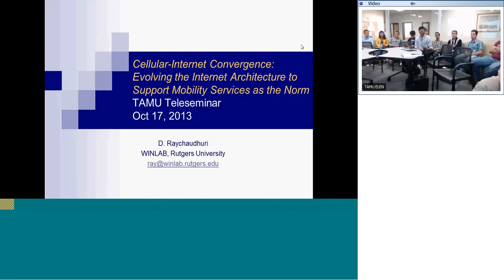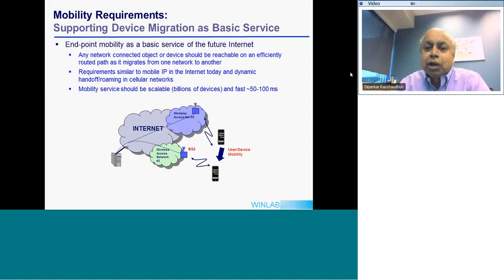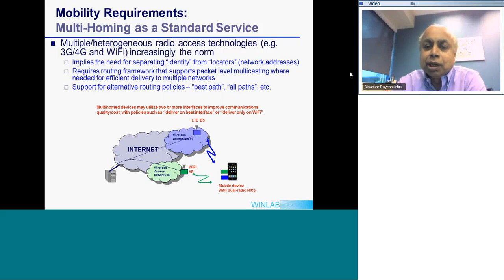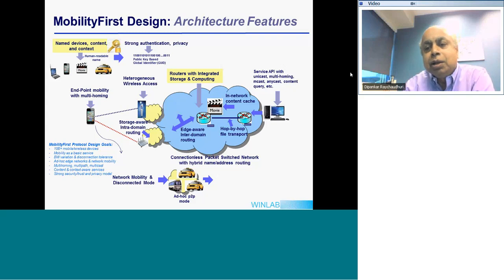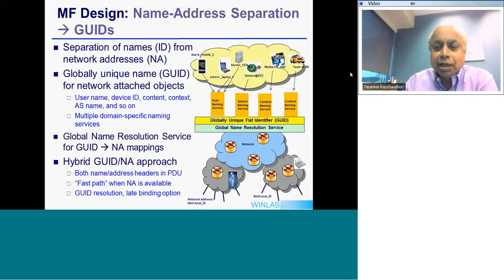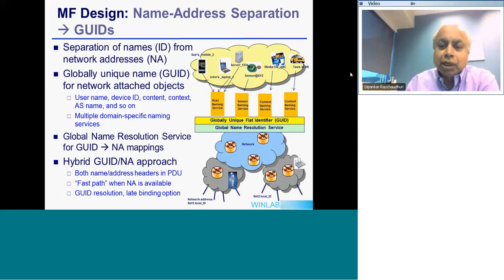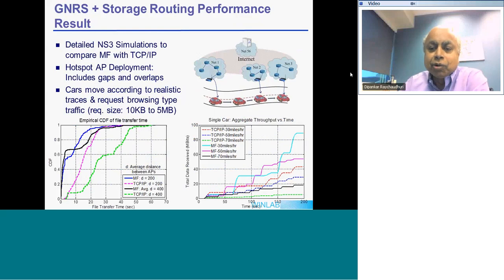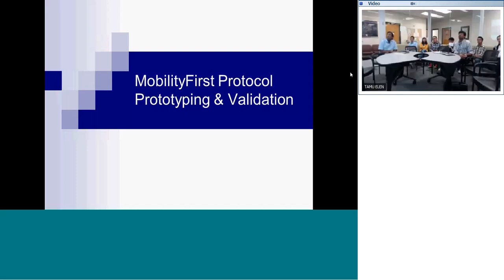CESG Fishbowl Seminar: The Challenge of Cellular-Internet Convergence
Abstract:

This talk provides a discussion of one of the central design challenges associated with next-generation cellular systems -- that of effectively converging mobile networks with the global Internet. Although the trend towards "flat" IP-based solutions for cellular networks is well under way with 4G/LTE, a significant rethinking of the architecture will be needed to achieve the goal of supporting mobile devices and applications as "first-class" services on the Internet. Several anticipated mobility service scenarios including hetnet/small cell, multi-network access, M2M (machine-to-machine) and V2V (vehicle-to-vehicle) are examined and related network service requirements such as user mobility, disruption tolerance, multi-homing and context-aware messaging are identified. Drawing from our experience with the ongoing NSF-sponsored "MobilityFirst" future Internet architecture project, we outline a possible protocol solution based on the "GUID (Globally Unique Identifier) Service Layer" which enables a clean separation of naming and addressing, and provides intrinsic support for a wide variety of mobility services. The talk concludes with a brief discussion of the MobilityFirst proof-of-concept prototype currently being deployed on the GENI meso-scale networking testbed.

Bio:

Dipankar Raychaudhuri is Professor-II, Electrical & Computer Engineering and Director, WINLAB (Wireless Information Network Lab) at Rutgers University. As WINLAB's Director, he is responsible for an internationally recognized industry-university research center specializing in wireless technology. He is also PI for several large NSF funded projects including the "ORBIT" wireless testbed and the "MobilityFirst" future Internet architecture.

Dr. Raychaudhuri has previously held corporate R&D positions including: Chief Scientist, Iospan Wireless (2000-01), AGM & Dept Head, NEC Laboratories (1993-99) and Head, Broadband Communications, Sarnoff Corp (1990-92). He obtained the B.Tech (Hons) from IIT Kharagpur in 1976 and the M.S. and Ph.D degrees from SUNY, Stony Brook in 1978, 79. He is a Fellow of the IEEE.